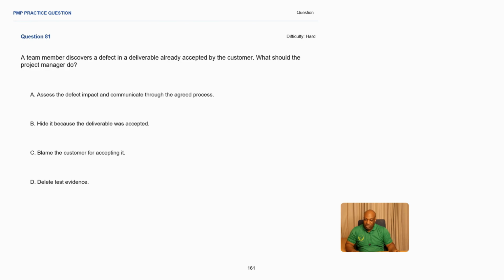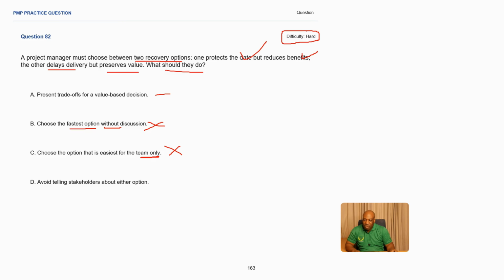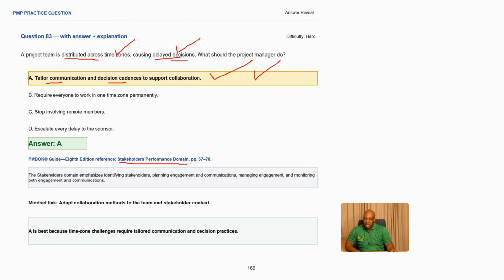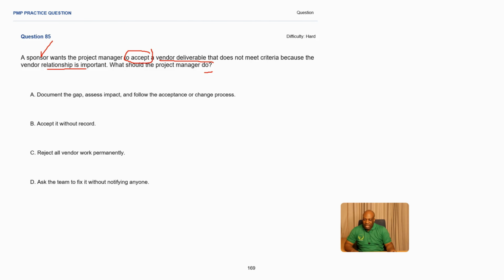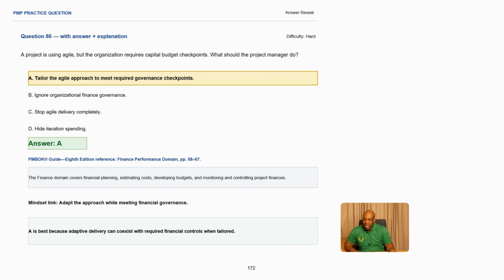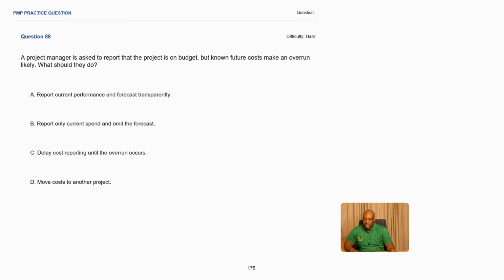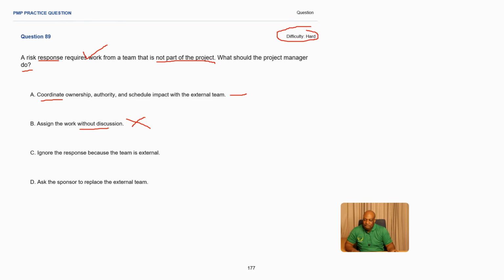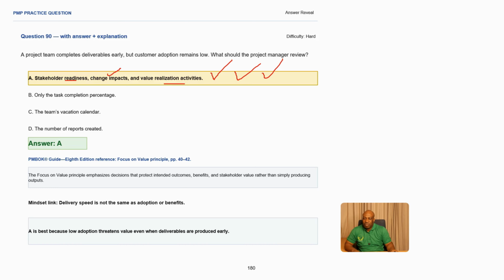10 Realistic Practice Questions (With Answers) - Test Your Mindset and Ace the PMP Exam(81-90)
Are you preparing for the PMP exam and unsure if you're truly ready? 🤔 You've studied the PMBOK, watched countless videos, and reviewed the Agile Practice Guide. But here's the truth: knowing the theory isn't enough. The PMP exam doesn't test your memory—it tests your judgment.

In this video, I put 10 challenging PMP practice questions to the test. These aren't simple definition questions; they are realistic, scenario-based questions designed to mimic the actual exam and sharpen your PMI mindset.

By the end of this video, you'll not only have the correct answers but also a deeper understanding of why they are correct. This is what separates passers from retakers. Ready? Let's dive in! 👇

Timestamp:
00:00 Introductions
01:20 Practice Questions (81 - 90)
22:13 Summary